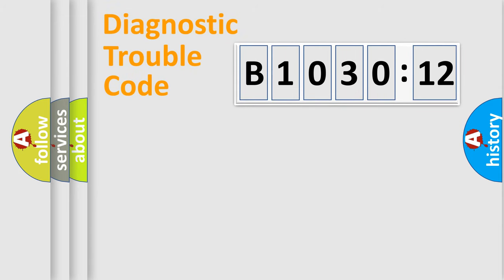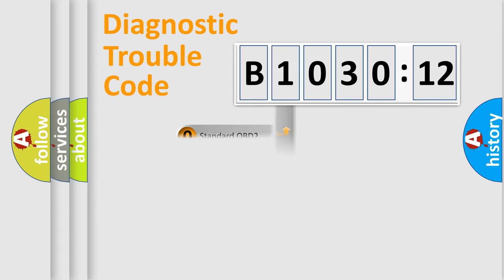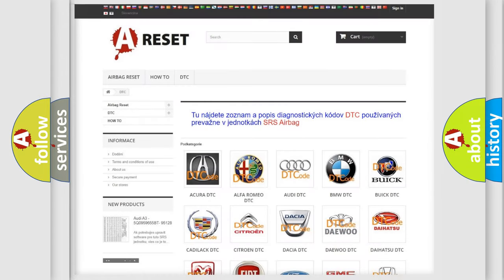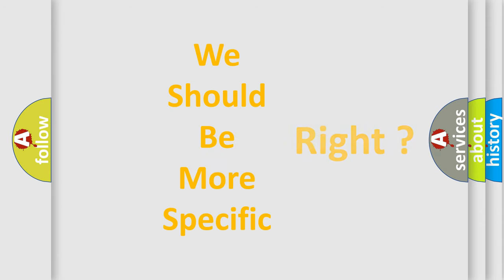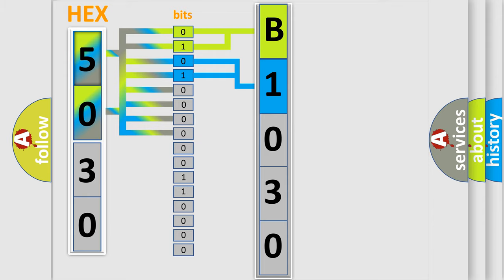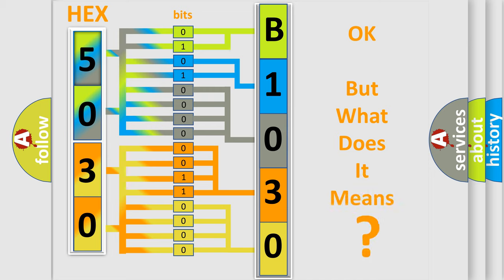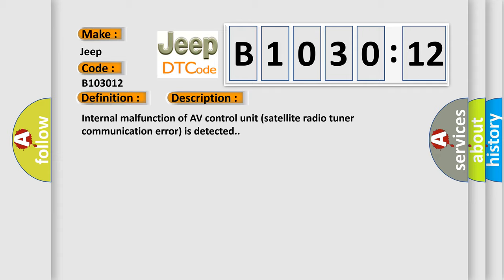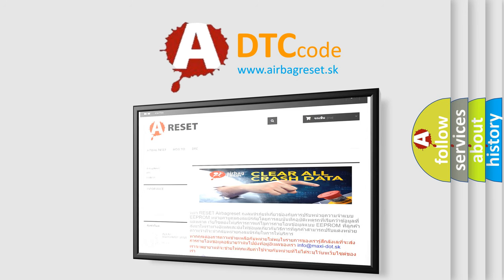DTC Jeep B1030-12 Short Explanation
Contents:
0:21 Basic DTC analysis according to OBD2 protocol standard.
1:48 Insight into programming
2:58 A diagnostically understandable description of the Diagnostic Trouble Code
3:05 Basic error definition

Make:
Jeep
Code:
B1030 12
Definition:
XM Serial Communication
Description:
Internal malfunction of AV control unit (satellite radio tuner communication error) is detected.
Cause:
Replace AV control unit.